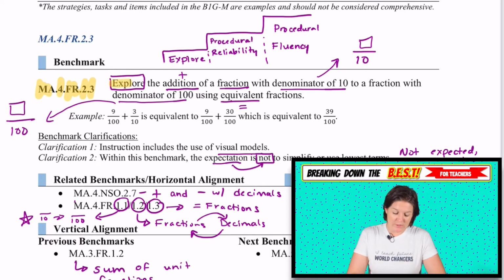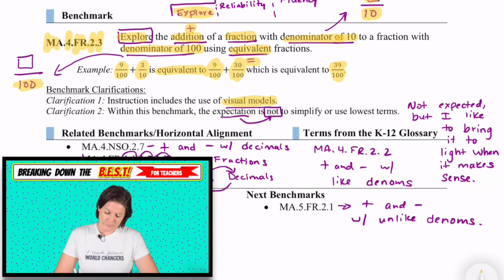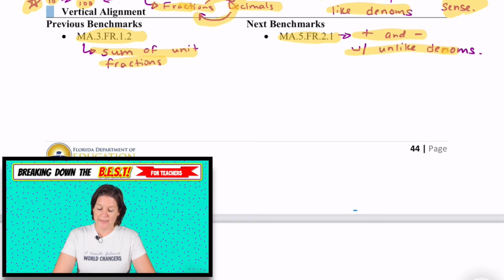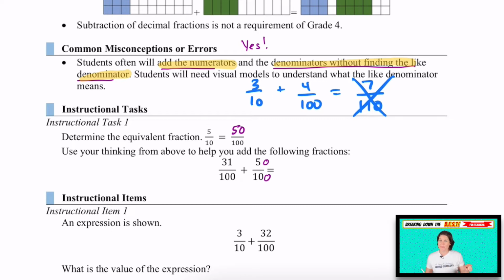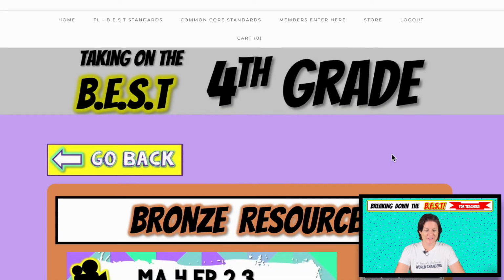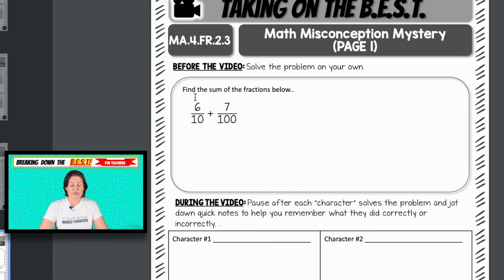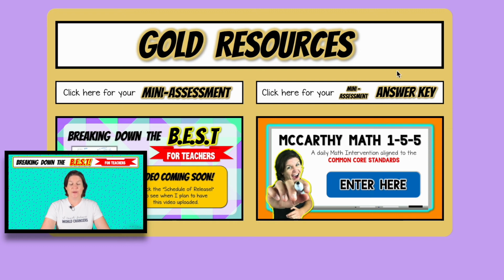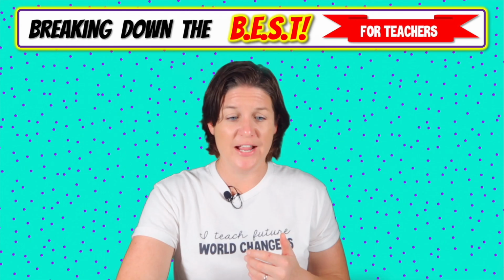MA.4.FR.2.3 - Breaking Down the B.E.S.T Standards for Math [FOR TEACHERS]